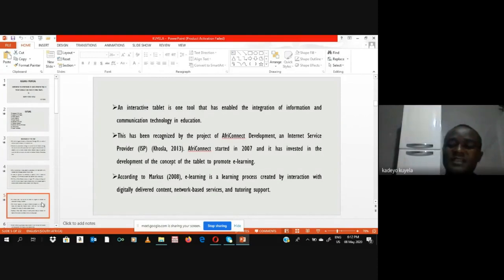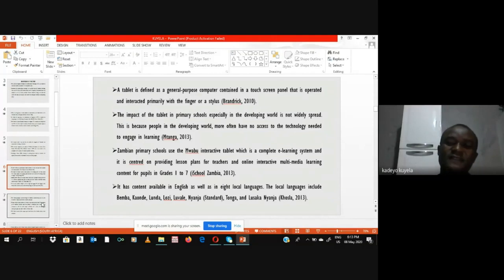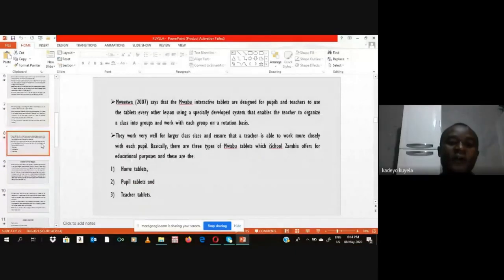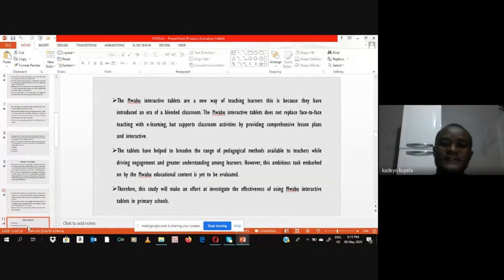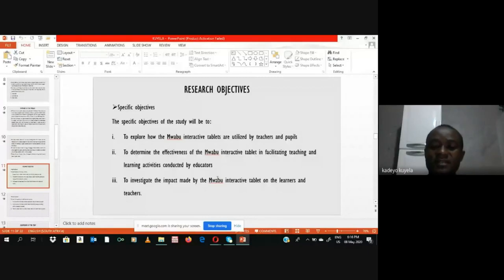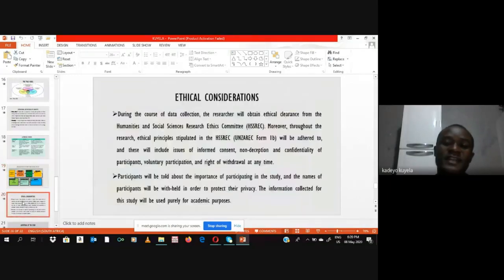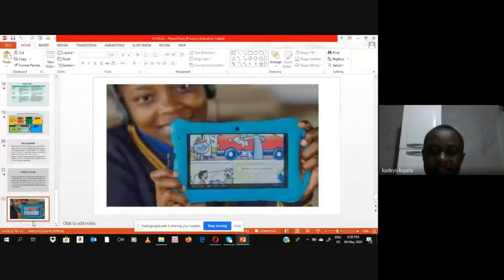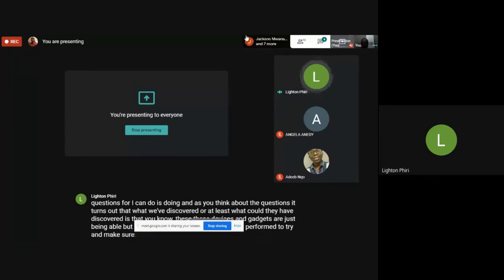[DataLab] Kadeyo Kuyela: Investigating The Effectiveness of Using Interactive Tables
In this talk, Kadeyo Kuyela presents on the progress made towards his Master of Library and Information Science degree. He is currently in his second year of study and is investigating the effectiveness of interactive tablets in Primary Schools in Zambia. His case study device if the Mwabu Tablet [1].

Online research progress and proposal presentations were made by students in the DataLab research group [2] at The University of Zambia [3].